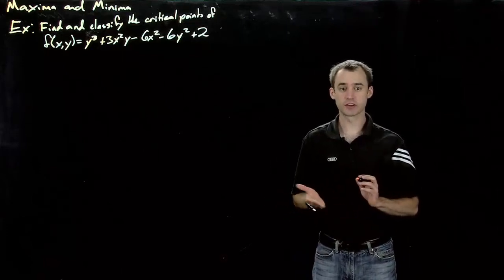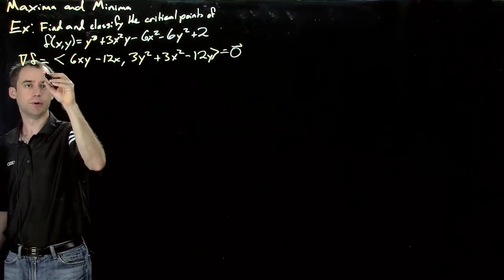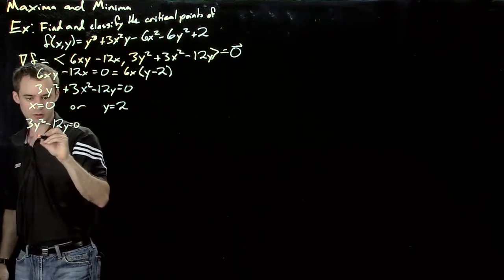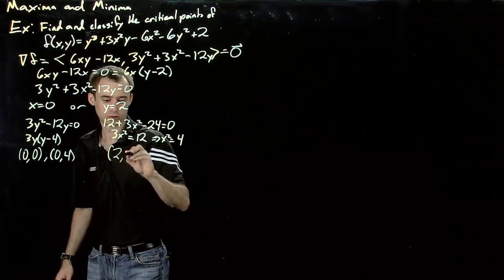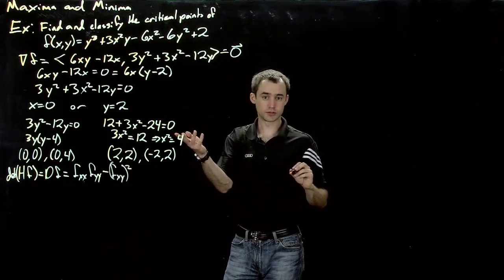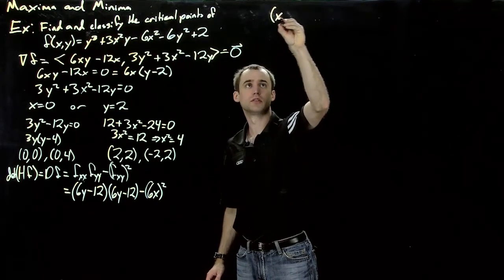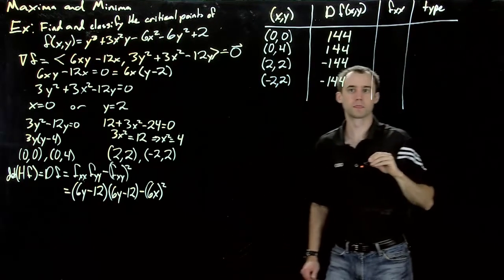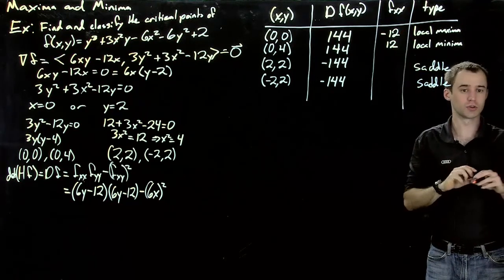2 Classifying Critical Points Example